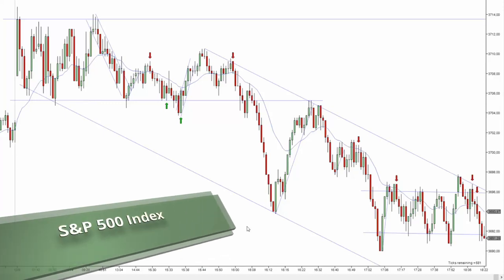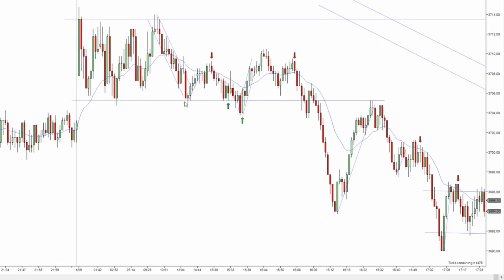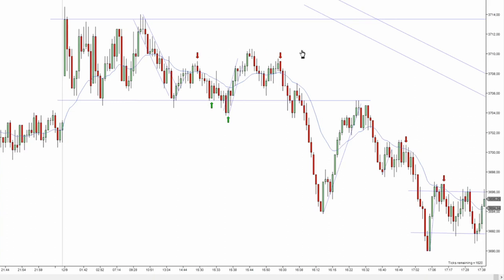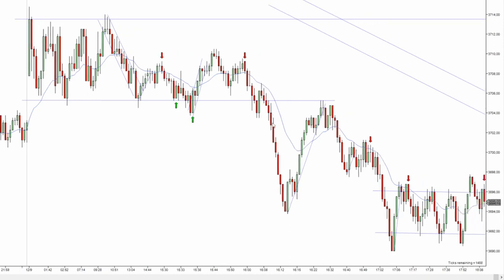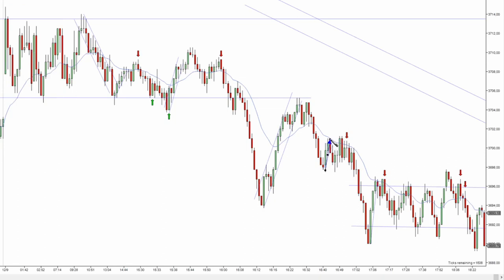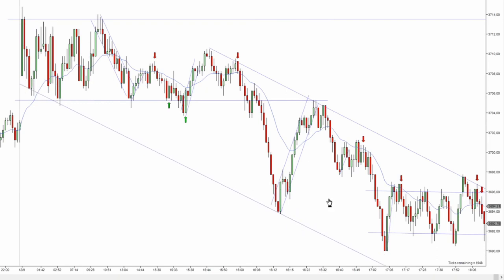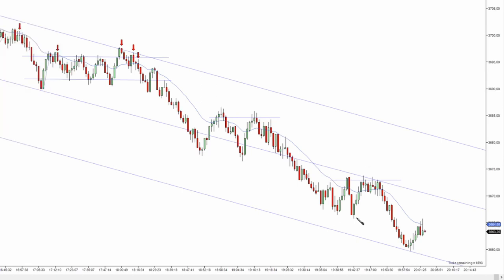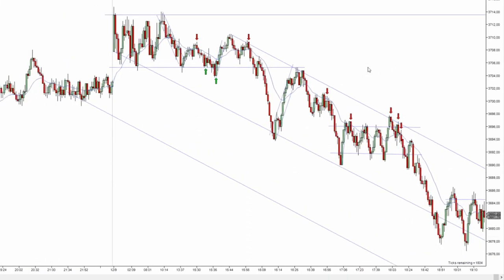BUYING SUPPORT IN BULLISH IMBALANCE | Stock Market Technical Analysis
Today we are going to discuss the difference when to buy support and when to now buy it. Important is to notice the balance between sellers and buyers. Prices did barely make it do the middle of trading range. That is the indication of bears being much more present in the market.

The best way to became consistantly profitable is to learn to read the chart in its purest form. There is no holy grail or set of indicators that can make you rich without work. Learning to understand how prices move and why they move is a learnable skill that anyone can achieve.

OUR PRICE ACTIONS RULES WORK IN EVERY MARKET AND EVERY TIMEFRIME.

Priceaction is universal and technical analysis patterns repeat over and over again on consistent basis.

In this video you will get a grasp of:
Technical analysis of sp500
What are second entries
How to trade trading ranges
How to use moving average

Trading with a fear is the most common fear most trade have. It is crippling and can get your mind frozen. The key to consistancy is to be emotionless and fear nothing in trading.

Key rules of our strategy:
1) Second entried in the direction of a trend
2) Trendlines
3) Failed breakouts
4) Failed second entry counter trend
5)  Support and resistance

Target Profit - 10 Ticks
Stop Loss - below signal bar (around 10 ticks)

Overall market context is more important than individual patterns.
Technial analysis works and it repeats over and over.